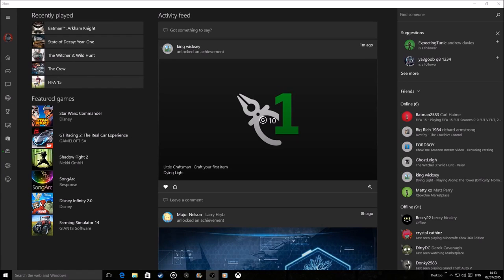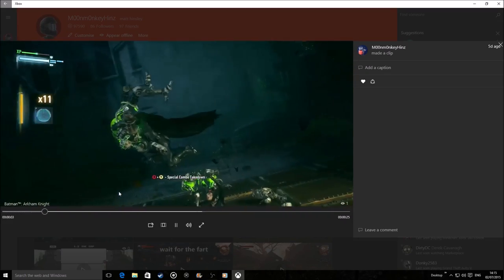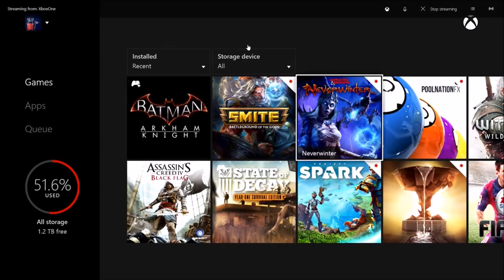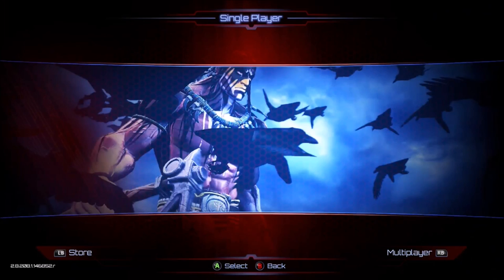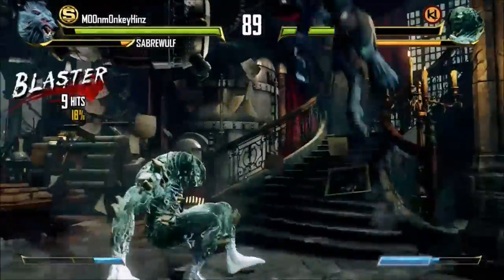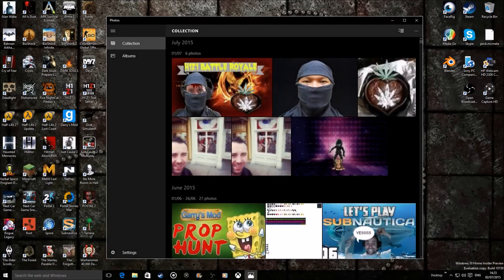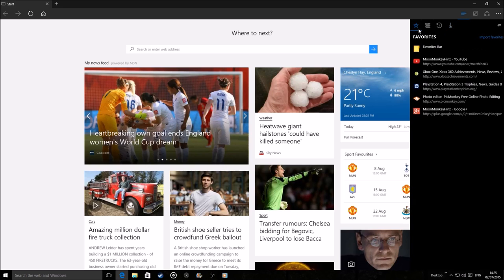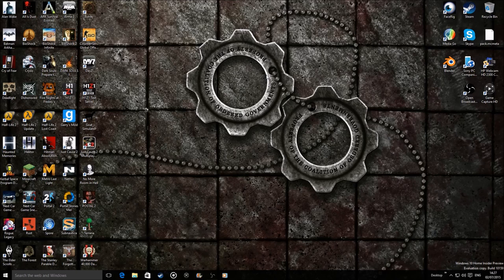windows 10 preview 10159 build with xbox streaming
Hey guys thought id do a video on the windows 10 latest update 10159. In this video I'm doing a showcase of windows 10 (build 10159) and streaming from my xbox one to my pc. hope you enjoy.